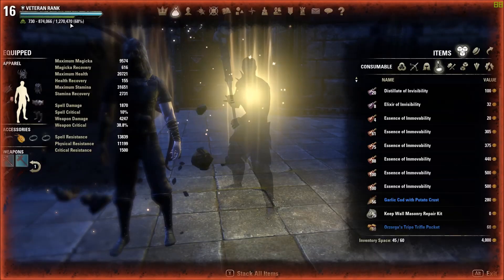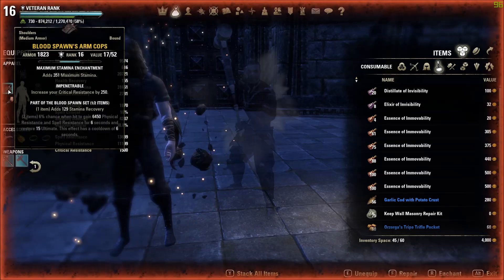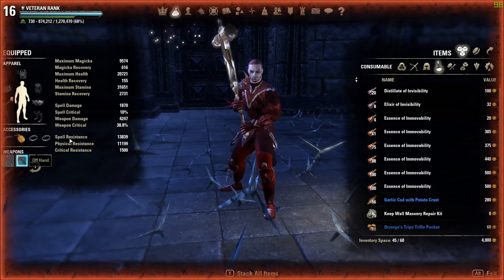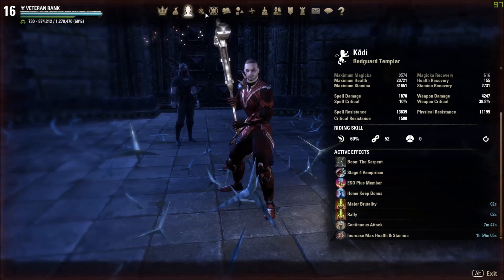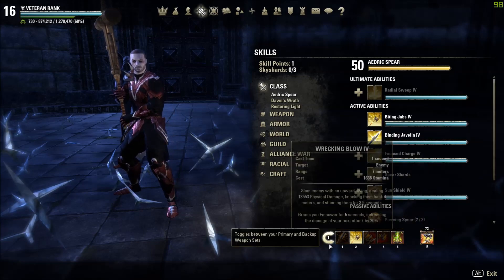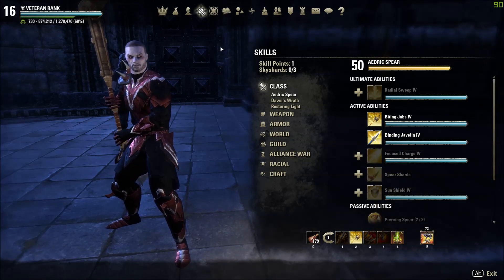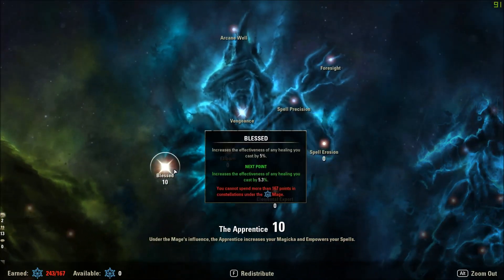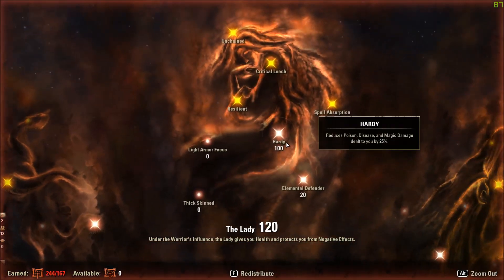ESO: The Stam Meta Build (Quickest Build Video NA)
Here is what I run, this is not my build, just what I wear, Now you guys can't stop asking me what I run!